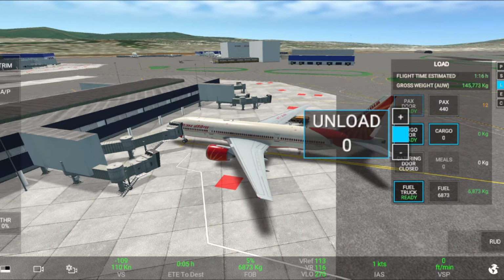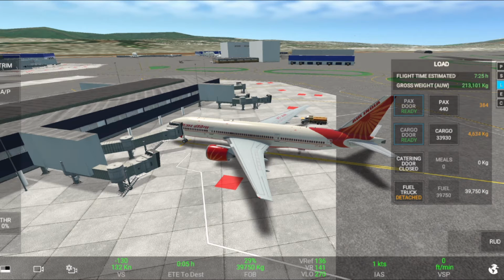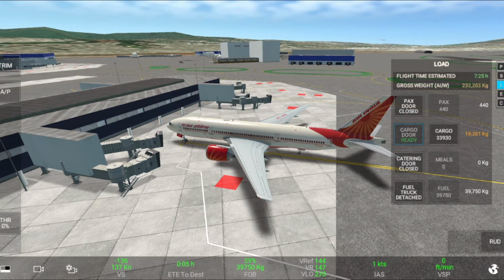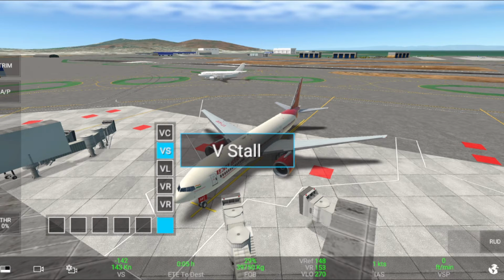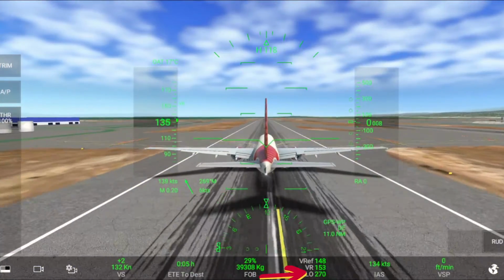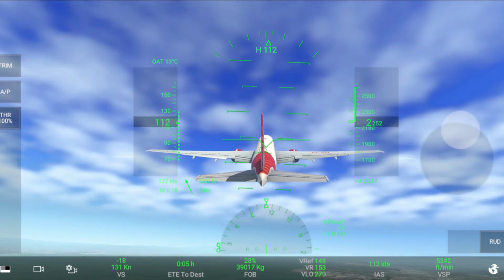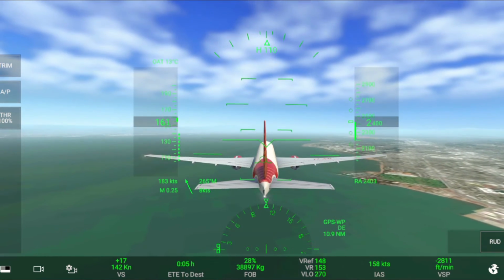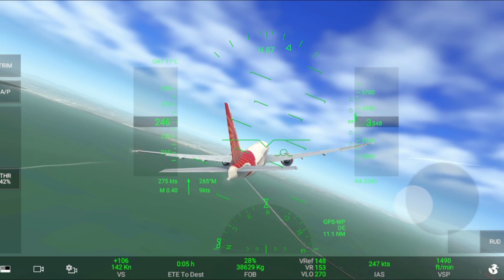How to Avoid Stalls & Low Speed Warnings! | RFS| Vref, VS, VR Explained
Struggling with stalls and low-speed warnings in RFS?  This video is your one-stop guide to mastering smooth takeoffs and landings! We'll break down crucial airspeeds like Vref, VS, and VR, explain why stalls happen, and show you how to fly confidently without those nerve-wracking alerts. Plus, we'll demonstrate how to find all these speeds right in the RFS app! Take your RFS skills to the next level and impress your virtual passengers!